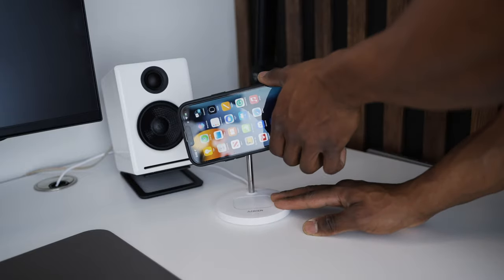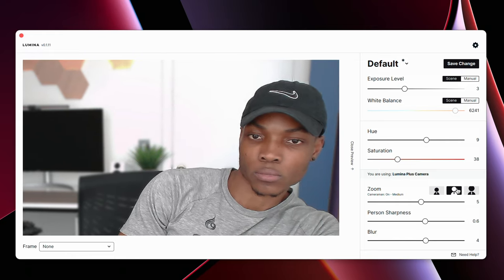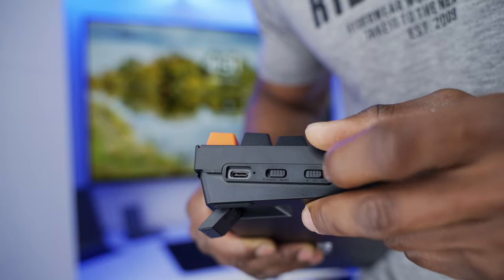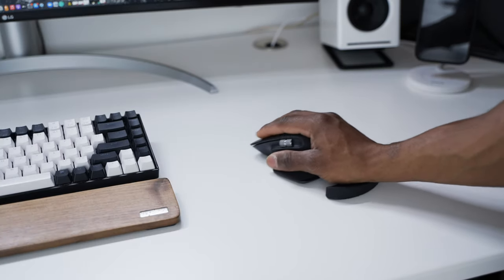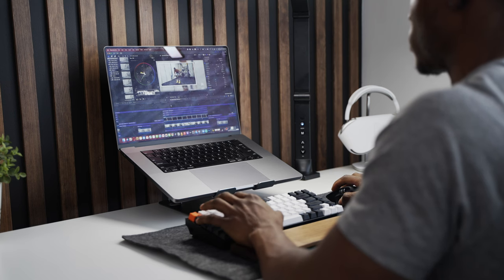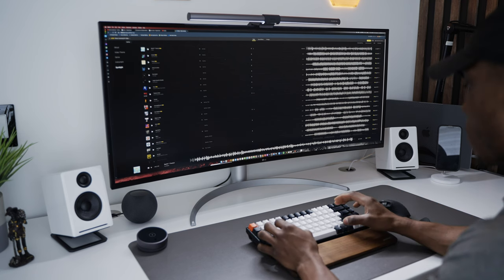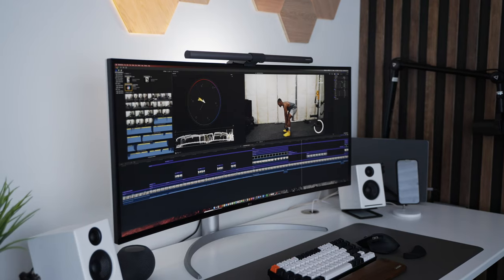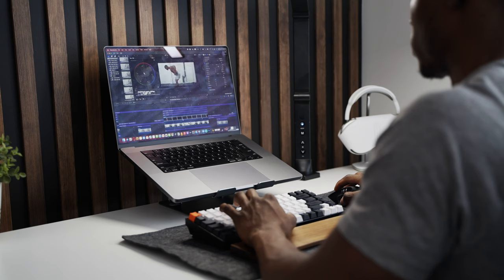10 Handy Desk Accessories for Productivity Desk Setups!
If you work at a desk a lot like I do, then you probably want some desk setup accessories that can enhance your time there so here are 10 Handy Desk Accessories for Productivity desk setups!
Thronmax Zoom Boom Arm
Anker Powerwave 2 in 1
Lumina AI 4K Camera
Keychron K2 Keyboard
Logitech MX Master 3
Nulaxy Laptop Stand
Audioengine A2+
BenQ Screenbar Halo
Generic Desk Lamp
Try Amazon Prime for 30 days FREE
00:00 Intro
00:30 Thronmax Zoom Boom Arm
01:19 Benks Grand Pro Headphone Stand
02:24 Anker Powerwave 2 in 1
03:34 Lumina AI 4K Camera
05:23 Keychron K2 Keyboard
06:33 Logitech MX Master 3
08:00 Nulaxy Laptop Stand
09:03 Audioengine A2+
10:48 BenQ Screenbar Halo
12:04 Generic Desk Lamp